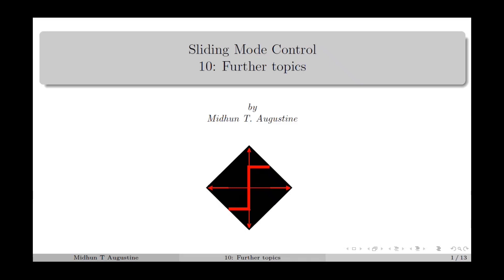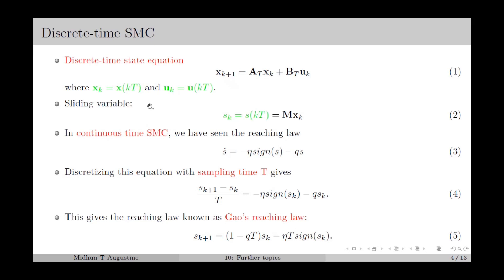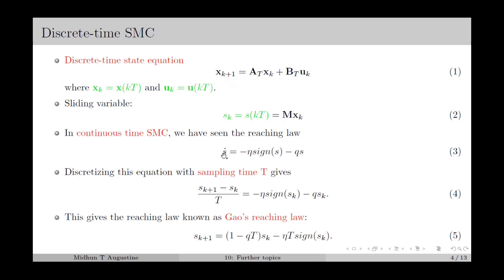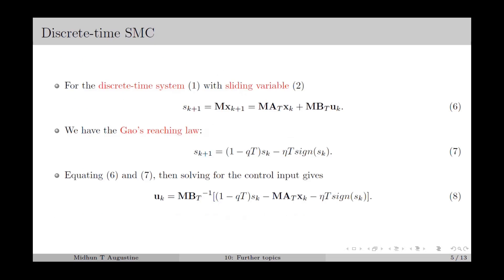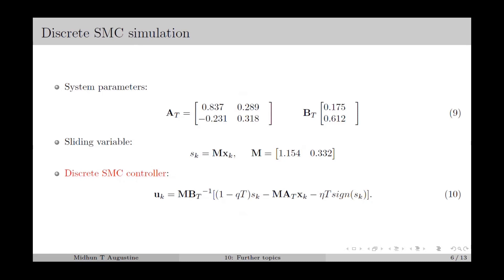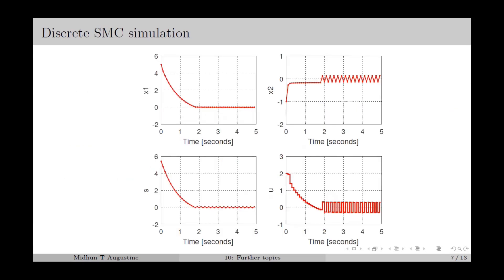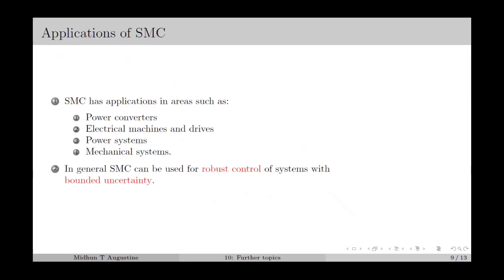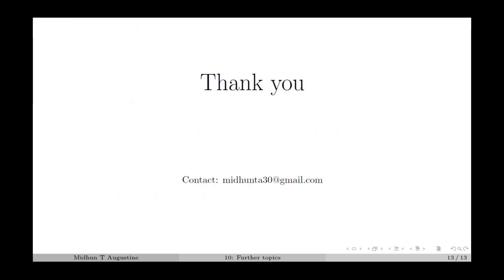10: Further topics